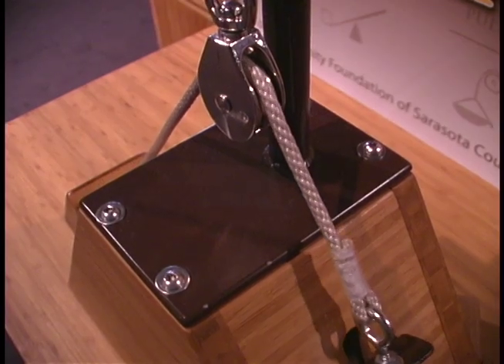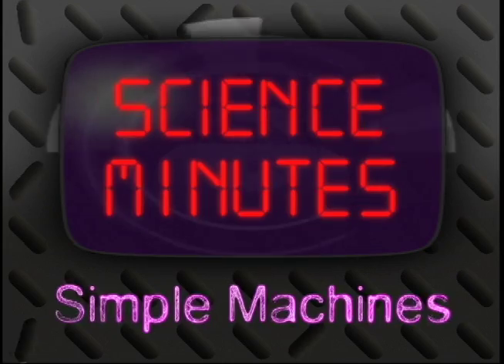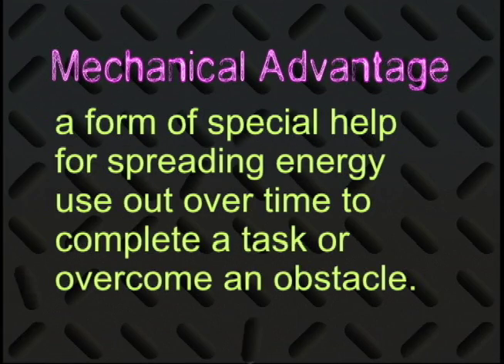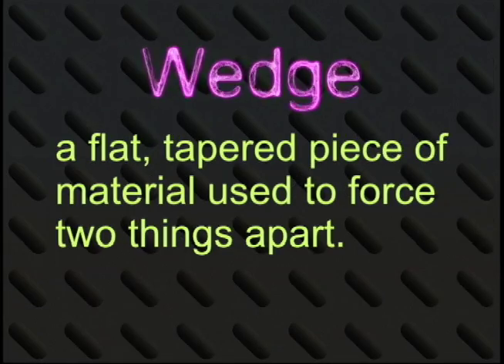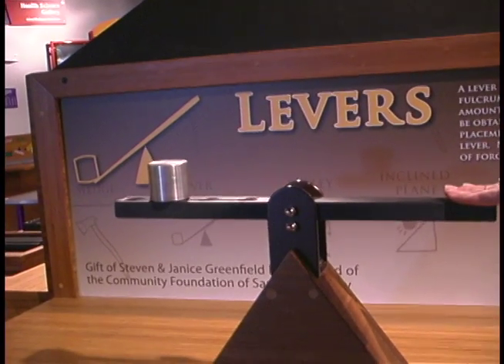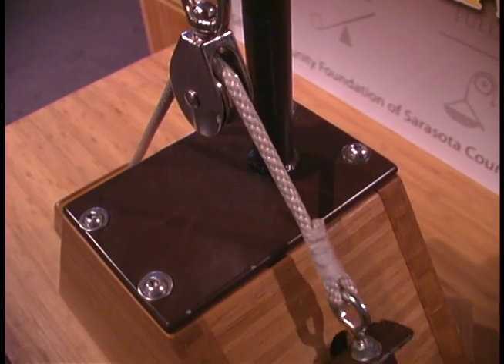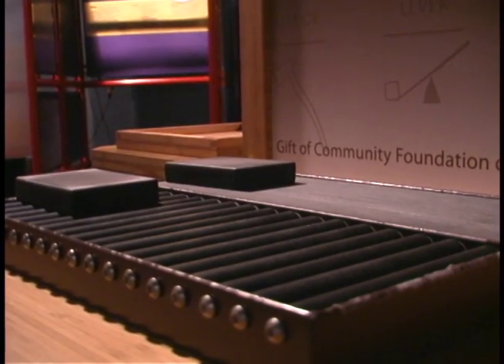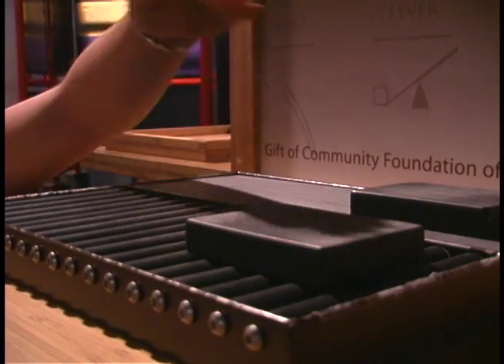SeaTrek.TV Science Minutes: Simple Machines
Episode 8: Simple Machines

Focus Question: How do simple machines help us everyday?

Standards

National Science Standard

Content Standard B: Physical Science (Grades 5-8)
Next Generation Sunshine State Standard

Grade 5: SC.5.P.13 Forces and Changes in Motion
  Benchmarks SC.5.P.13.1, SC.5.P.13.4
Vocabulary
Axle a pin or shaft on or with which a wheel or pair of wheels revolves

Gravity a fundamental physical force that is responsible for interactions which occur because of the attraction of the mass of the earth, the moon, or a planet for bodies at or near its surface

Friction the force that resists relative motion between two bodies or objects in contact

Lever a projecting piece, that transmits and modifies force or motion, by which a mechanism is operated or adjusted

Mechanical Advantage the advantage gained by the use of a mechanism in transmitting force; the ratio of the force that performs the useful work of a machine to the force that is applied to the machine

Pulley a wheel used to transmit power by means of a band, belt, cord, rope, or chain passing over its rim

Simple Machine any of various elementary mechanisms formerly considered as the elements of which all machines are composed and including the lever, the wheel and axle, the pulley, the inclined plane, the wedge, and the screw

Wedge a piece of a substance (as wood or iron) that tapers to a thin edge and is used for splitting wood and rocks, raising heavy bodies, or for tightening by being driven into something
Kasey
Hey everybody, we are here to talk about things that make our lives a little bit easier. Now I am not talking about iPods, cell phones or even computers, although those modern technologies do help us to live our lives a little bit more comfortably. I am talking about inovations that are so obvious that we don't even thingk about them. I am talking simple machines. You know, like levers, pulleys, wedges and stuff. What, you don't even think you use these things everyday? Well, let me show you a thing or two.

Kasey
Basically, a simple machine is something that gives us a mechanical advantage over gravity and friction.

Screen
A mechanical advantage is a form of special help so that you can spread your energy use out over time to complete a task or overcome an obstacle.

Kasey
Basically, you are saying that when we use a simple machine, we are "cheating" gravity and friction, right?

Screen
CORRECT!

Kasey
Now some simple machines are, well, simpler than others. Take for instance a wedge, can be an axe or a hatchet. Now we can use that wedge to chop wood or even cut an apple in half. So, it would be a whole lot easier to use a wedge to chop this apple in half than it would be to tear it apart with my bare hands.

Kasey
Levers and pullies are other simple machines that help moving things a whole lot easier by lengthening the time it takes to exert the necessary amount of energy. The longer the lever, the longer it takes to exert the same amount of energy.

Kasey
Pullies do the exact same thing. By doubling the distance, we increase the time it takes to raise the weight.

Kasey
Wheels and axels make it easier to move things by overcoming friction

Screen
Friction is the force that two objects exert on one another, making them hard to move.

Kasey
Now take this block for instance. If we place it on a flat surface it is really difficult to move because there is a whole lot of friction. Now if take that block and place it on top of rollers or wheels it's a lot easier to move because those wheels are helping us to overcome friction.

Kasey
Now I am sure you have seen people pushing their cars when they run out of gas. Imagine pusing your car if you didn't have any wheels. That's a whole lot of friction.
Producer: Dr. David Niebuhr
Director: Elizabeth Metz
Host: Kasey Gaylord
Videographers: Mark Miller, Jason Robertshaw
Editor: Jason Robertshaw

Science Minutes was made possible through a generous grant from Mr. David Weinberg and Mrs. Sylvia Radov, Chicago, IL.